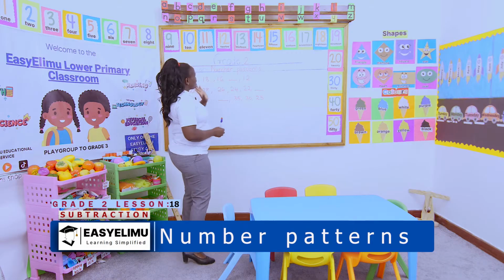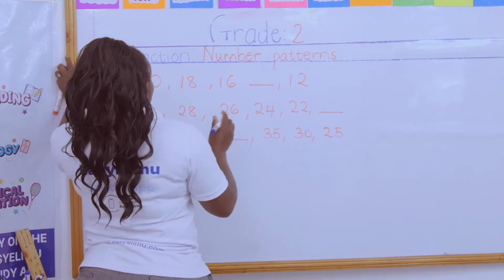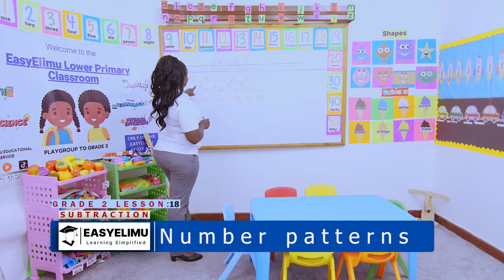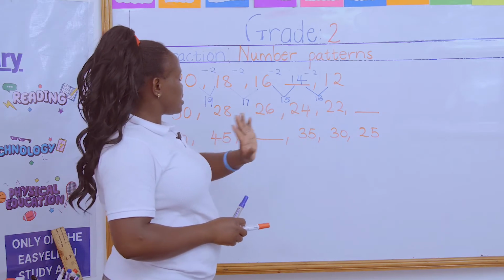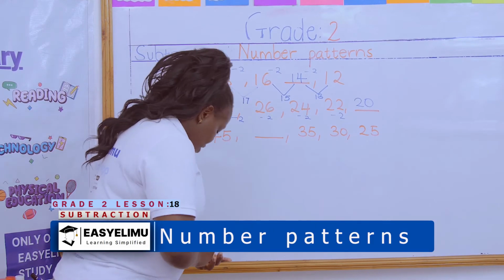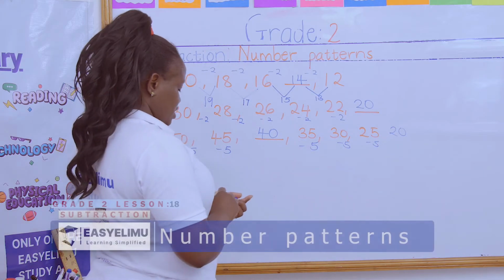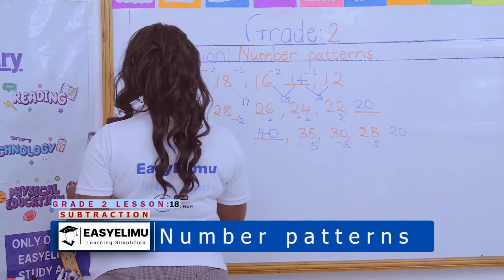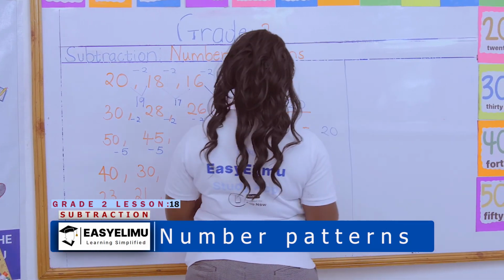Work out missing numbers in subtraction patterns | CBC Grade 2 math | EasyElimu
This is lesson 18 of 19 in topic: Subtraction